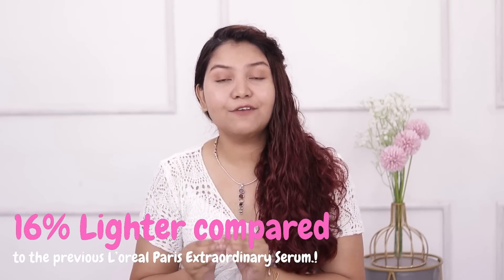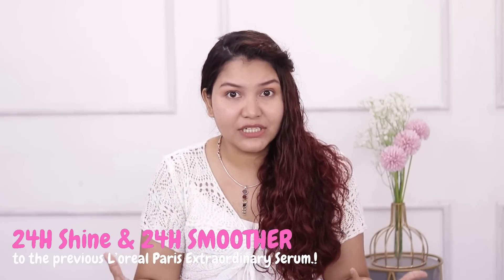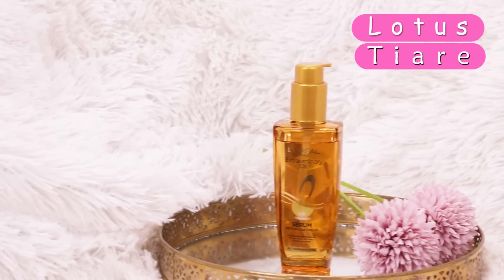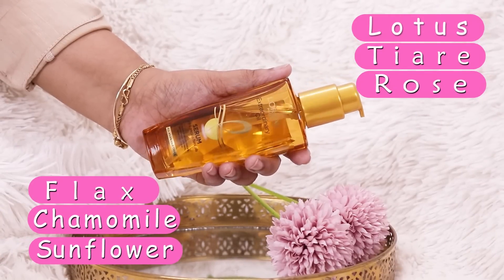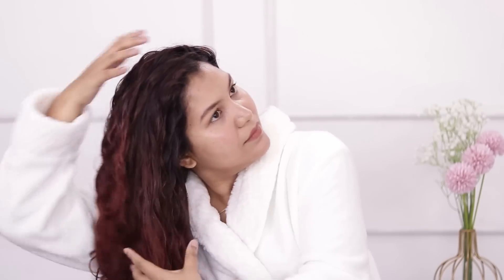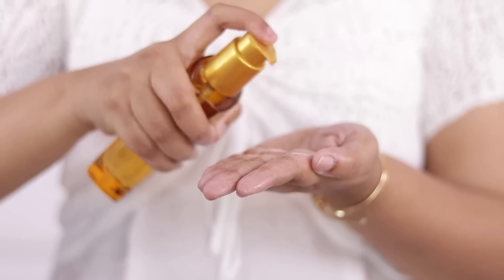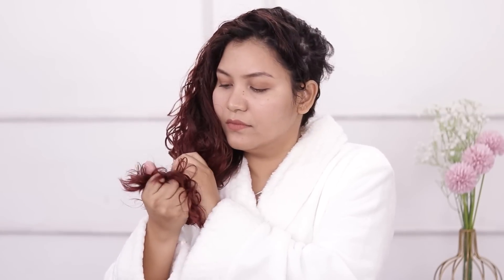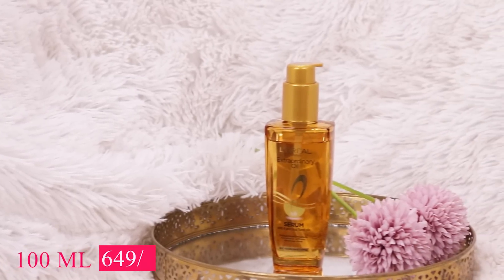My experience Loreal paris new extraordinary oil serum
Hair Serum, Extraordinary hair oil Serum

Hii my name is trisha.this channel is for alot of things like beauty tips,diy,makeup,beauty benefits,product review,hair style nd much more.i hope you guys stay with me and click the subscribe button for more content.